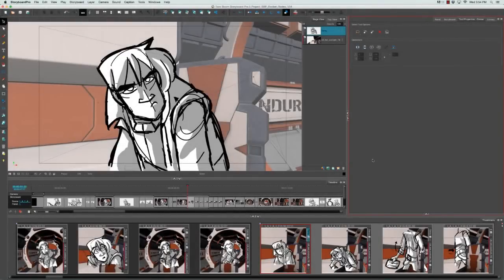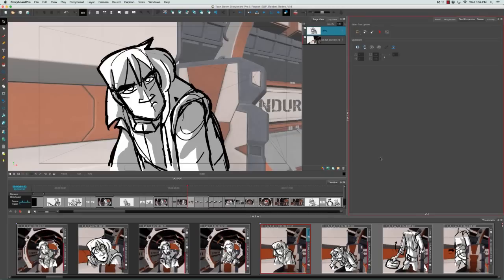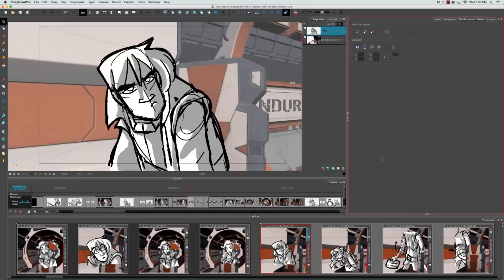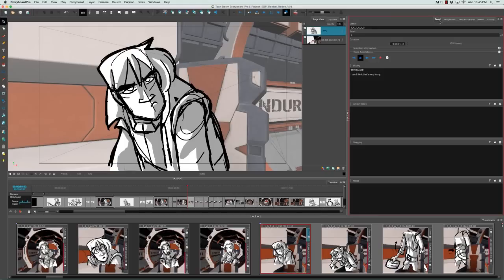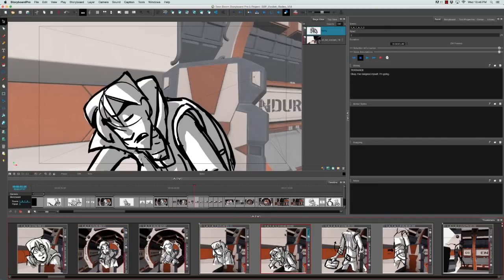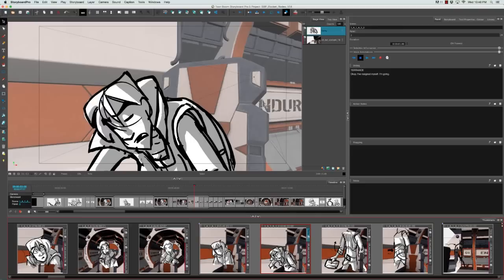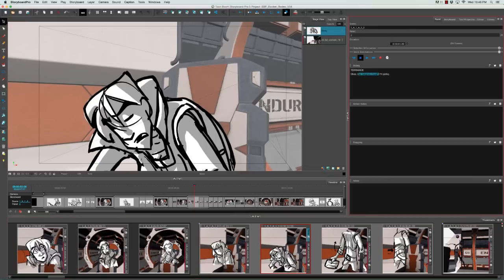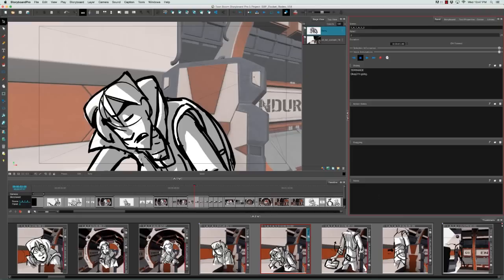How to Show, Don't Tell with Storyboard Pro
Learn the art of using images to tell your story instead of relying too heavily on dialogue with Storyboard Pro.